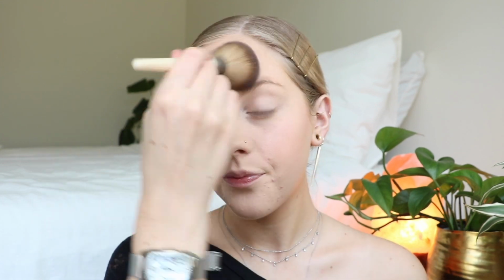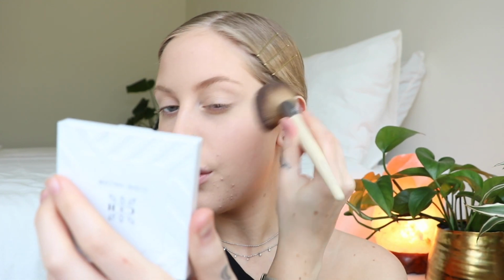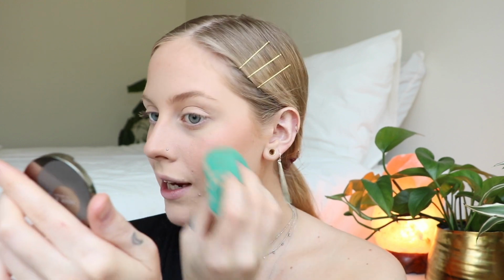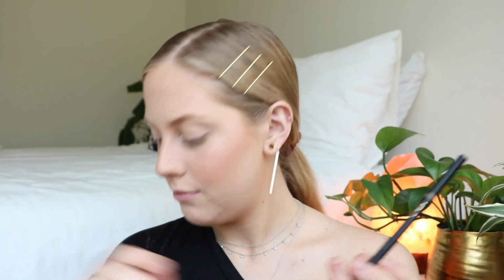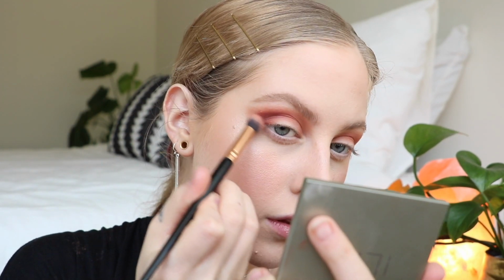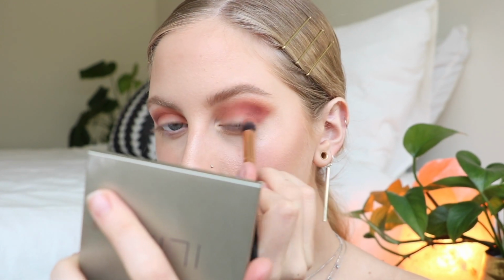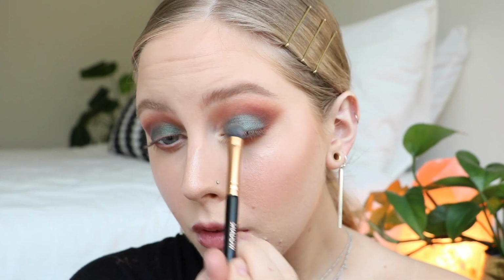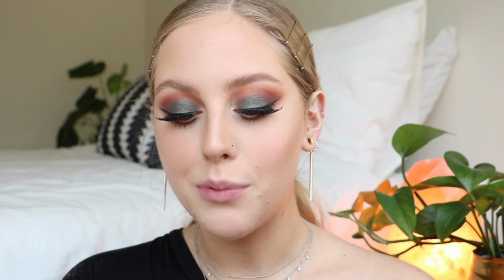CLEAN BEAUTY BIRTHDAY GLAM GRWM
***LET'S HANG***

***DISCOUNTS***

***PRODUCTS MENTIONED***

Petit Vour- 20% back in rewards and everything is cruelty-free + vegan!